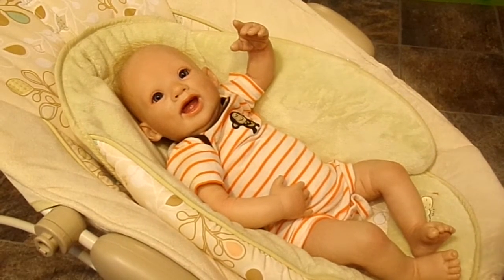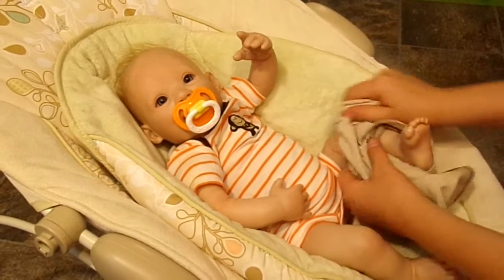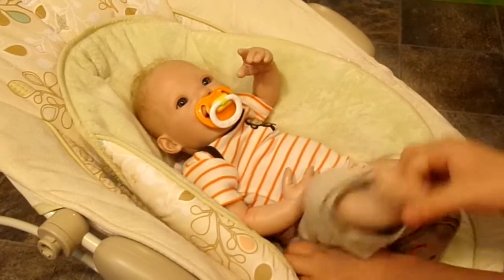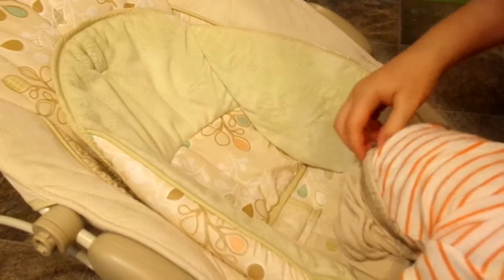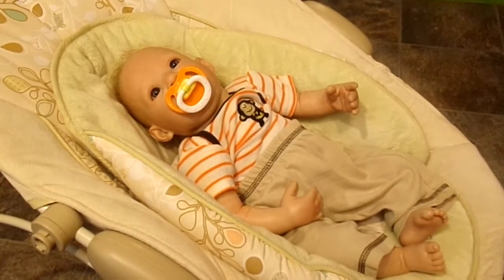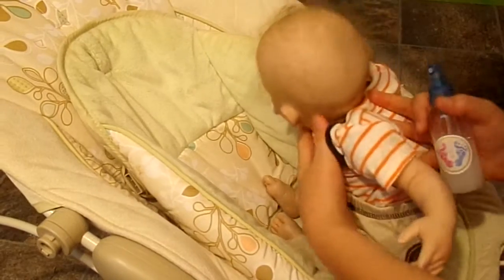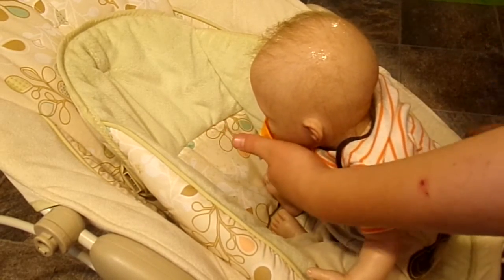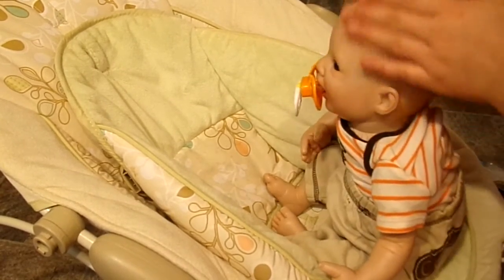Mohawk monkey Monday!!! and a announcement!!!!